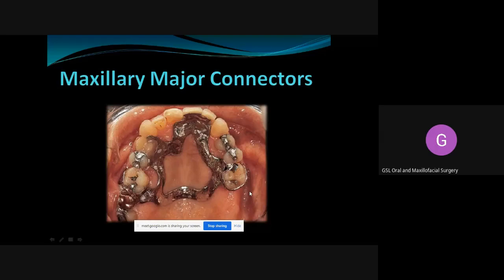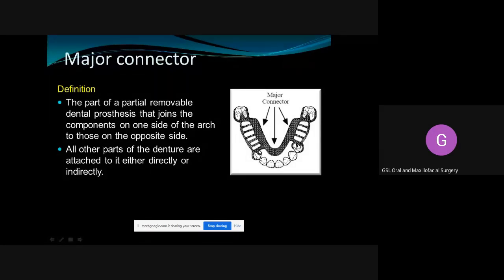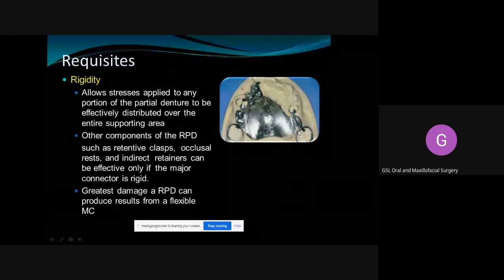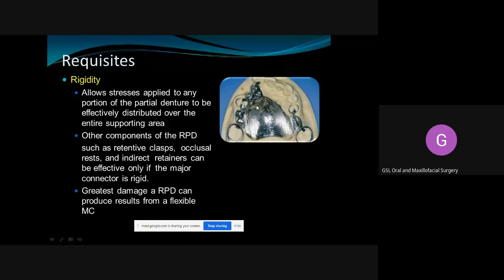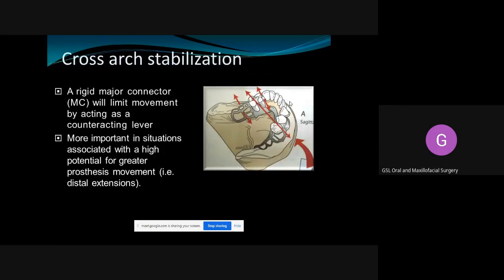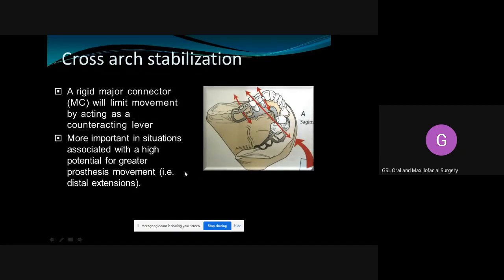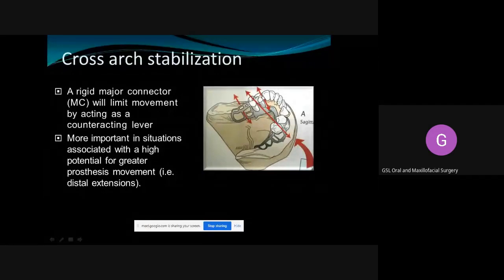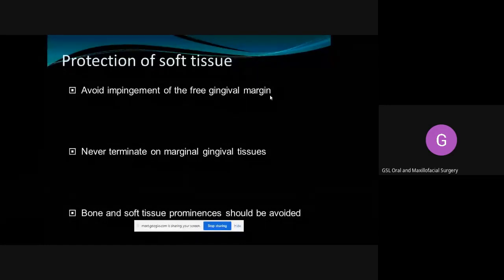Maxillary major connectors